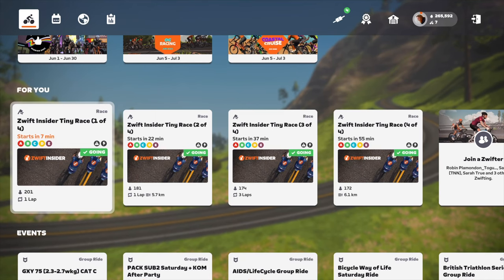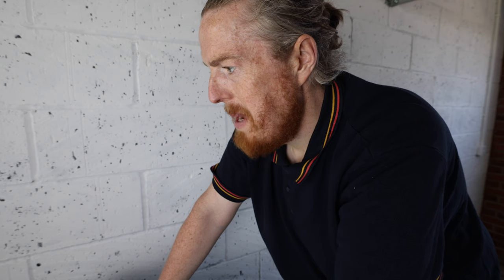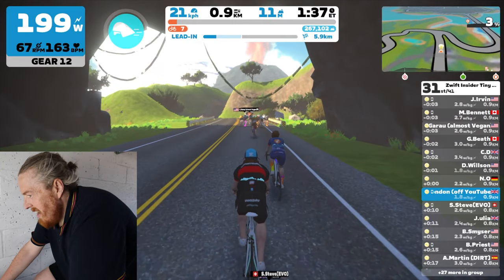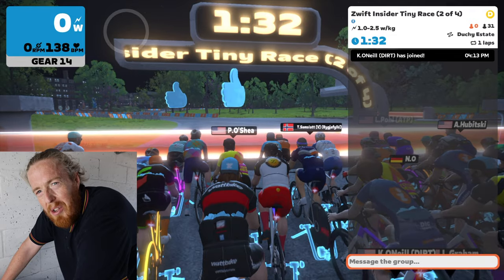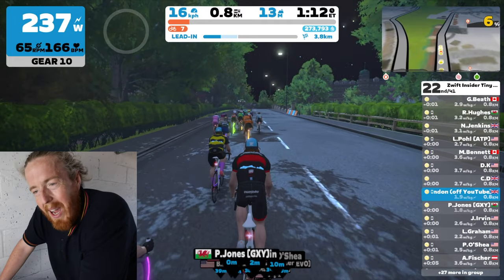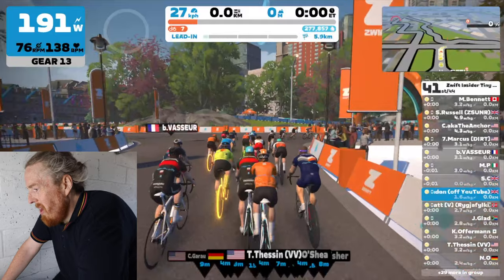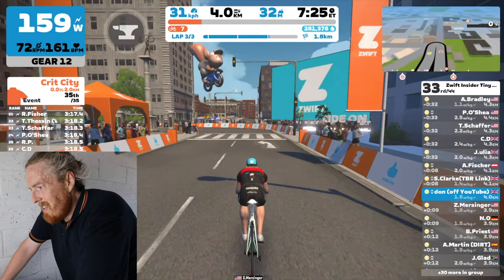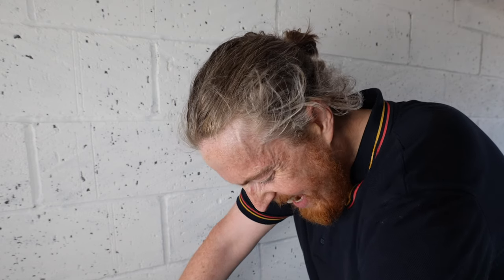How NOT to race on Zwift!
Think of everything and anything that can go wrong when racing in Zwift, I did it in this video... not on purpose! Oh, and I bought a fan, finally.